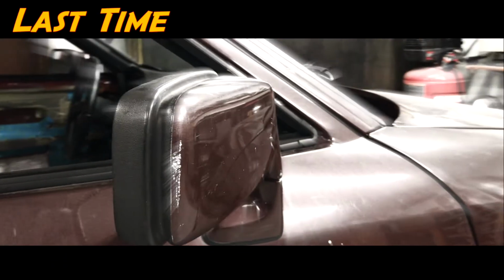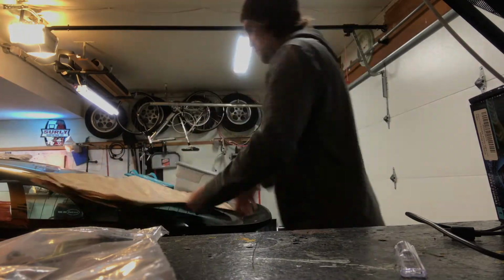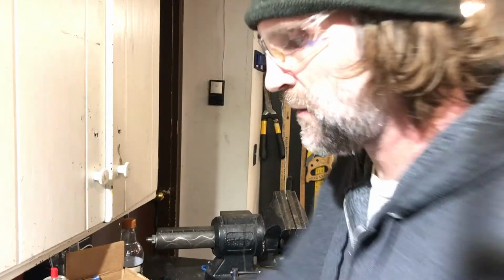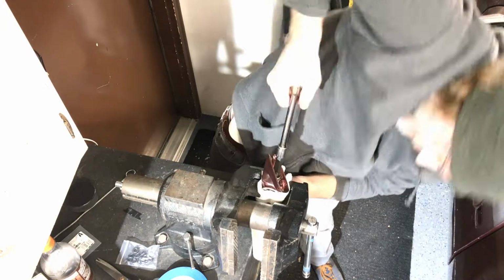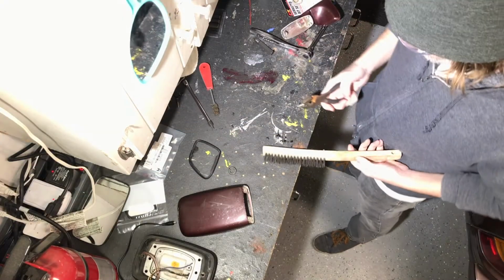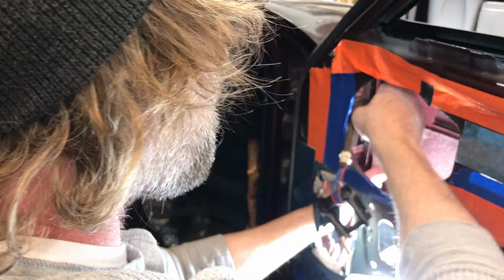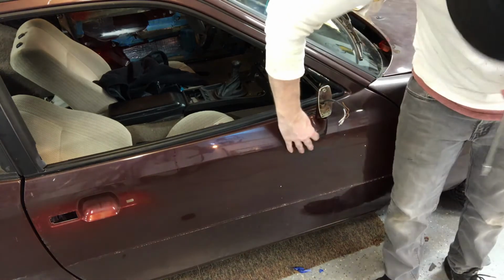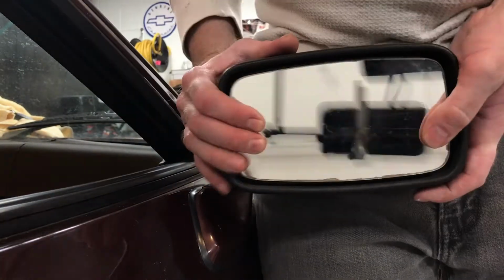How to Fix Loose Porsche Side Mirrors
In this video I finish fixing my loose porsche mirror.  This style of mirror came on 1970's and 1980's Porsche's, and they work themselves loose over time.  This is the second video where I show you how I put my passenger side mirror back together.  How to tighten Porsche Flag mirrors.

The music in this episode

I_Feel_Like_Partying_Right_Now

1968 - Track Tribe

Gravel Road - The 126ers

Double You - The Mini Vandals

Earth Bound - Slynk

Ubiquitous

Demoiselle

Greaser - Track Tribe